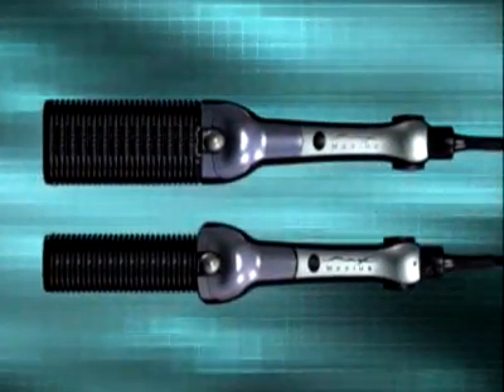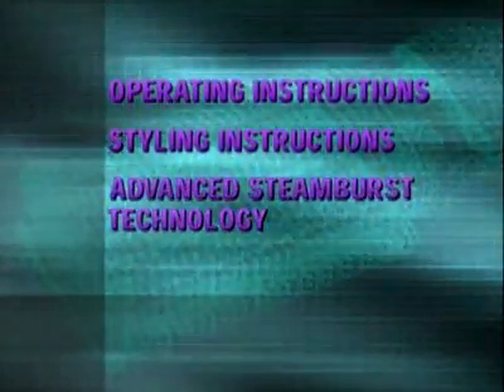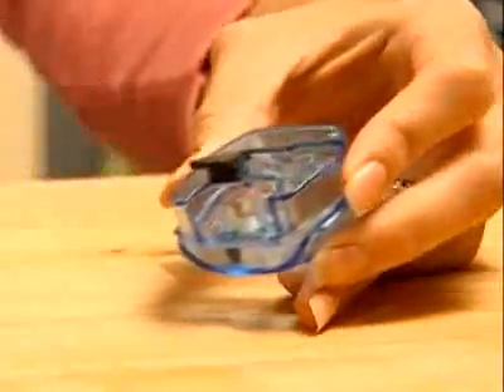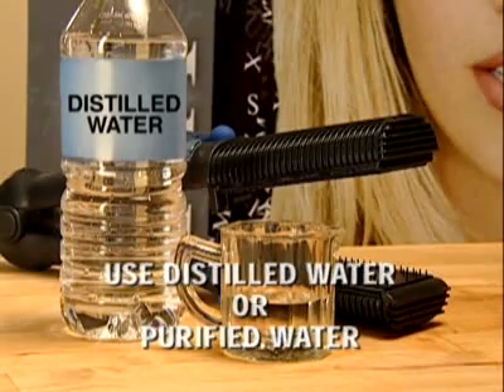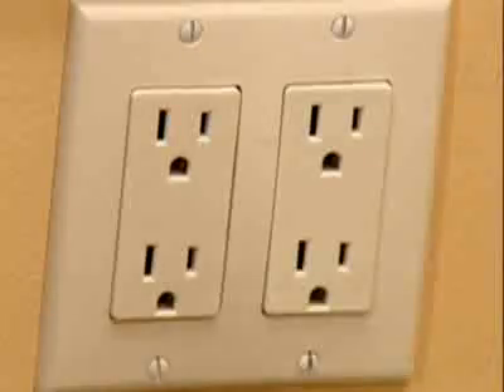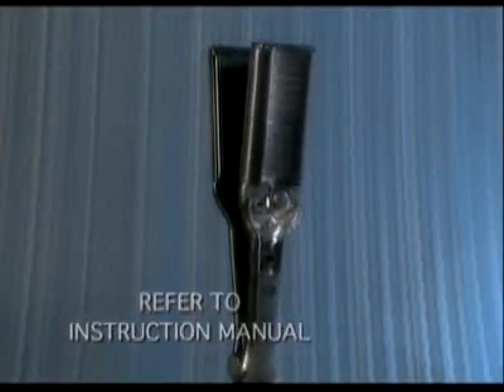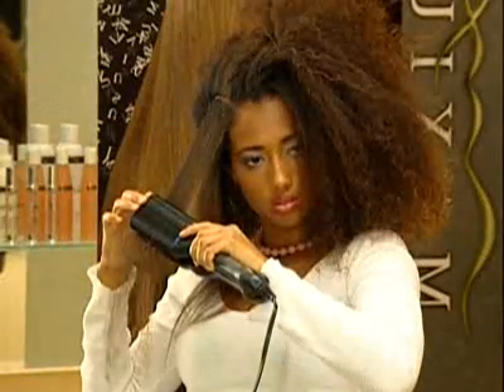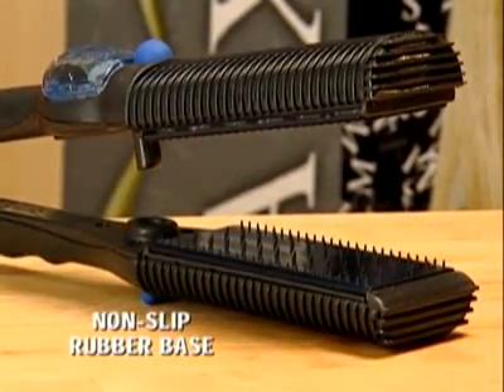Maxius Videos Maxius Beauty Maxi Glide Operating Instruction